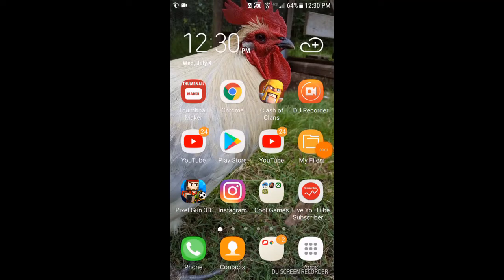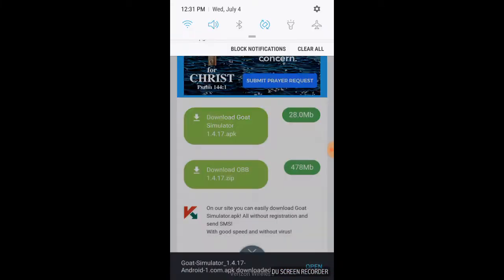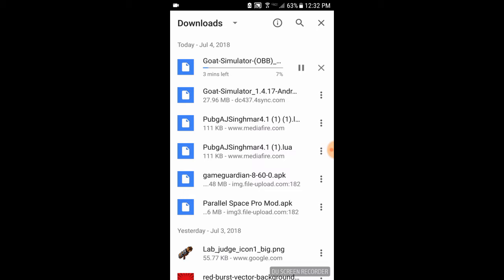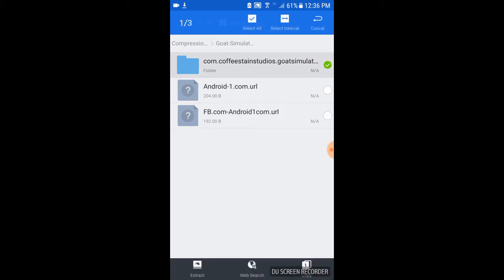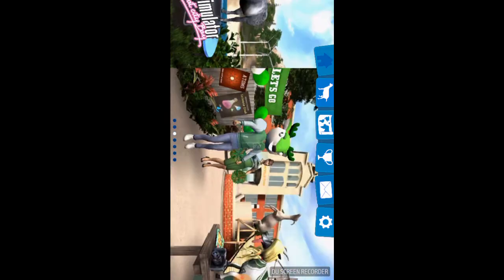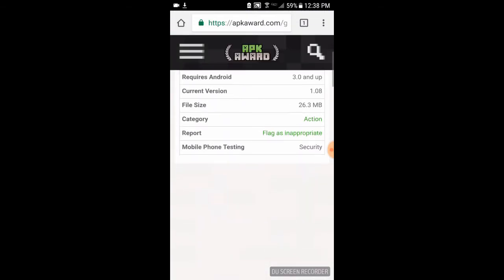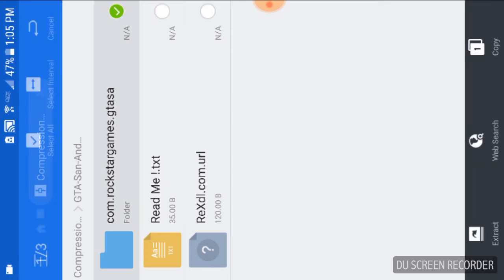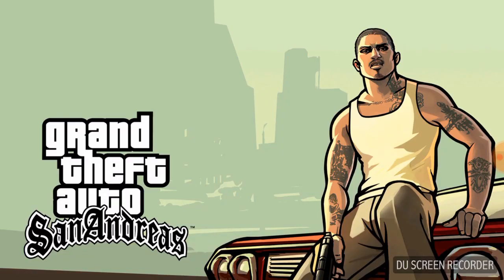How To Get | FREE! | Android Games Apk+OBB | Tutorial | 2018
Search ES File explorer in the Google Play Store